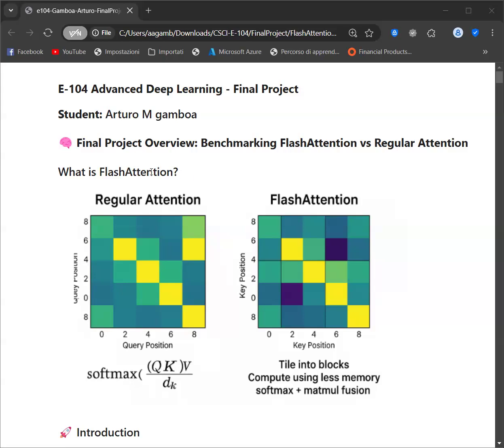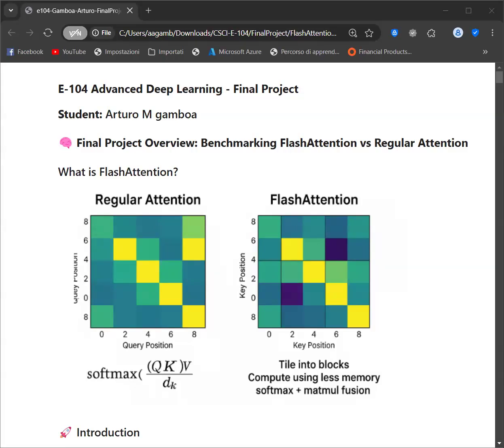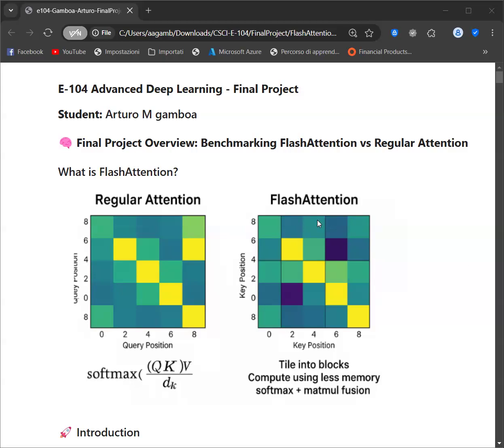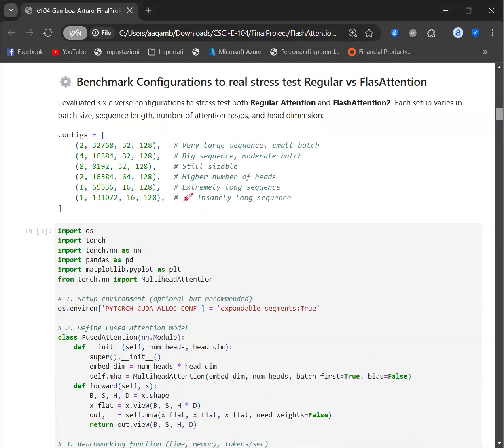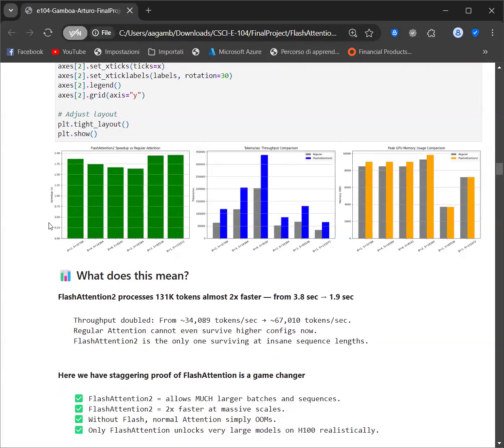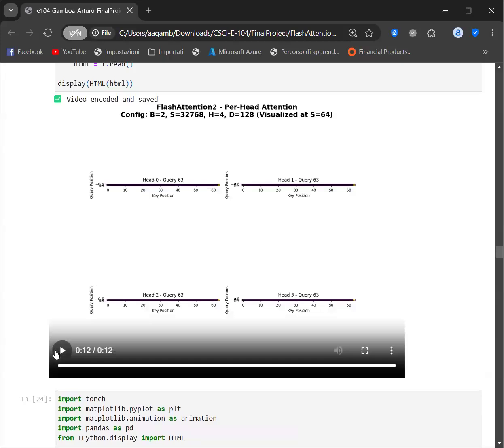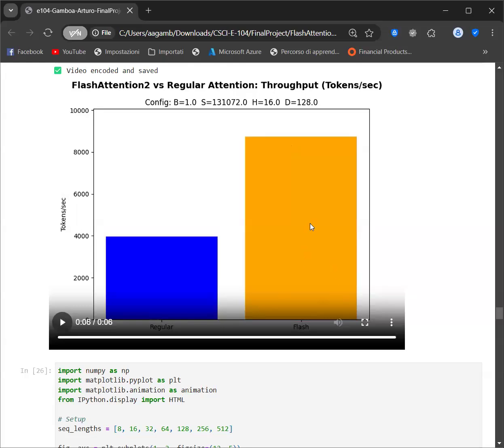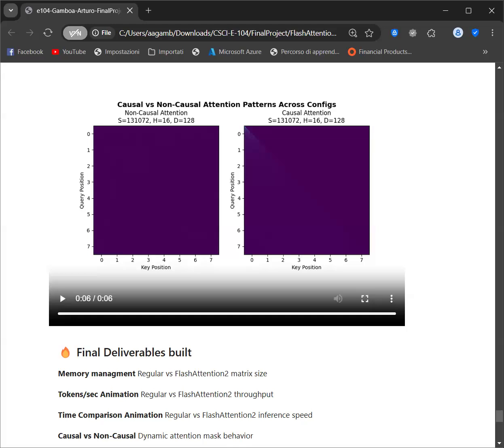FlashAttention2 - e104 Advance Deep learning (LongerVersion)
In this video, I’ll walk you through my final project for CSCI-E-104: Advanced Deep Learning, where I benchmark FlashAttention2 — a cutting-edge GPU-optimized attention mechanism designed for transformer models at scale. Using the NVIDIA H100 GPU, I tested how FlashAttention2 compares to standard attention in speed, memory efficiency, and overall throughput. Along the way, I’ll show you real-time animations, attention maps, and performance breakdowns across long-sequence configurations — all compiled into a fully interactive notebook (see below URL). Whether you’re into AI engineering, transformers, or GPU acceleration, this is a visual deep dive you won’t want to miss!